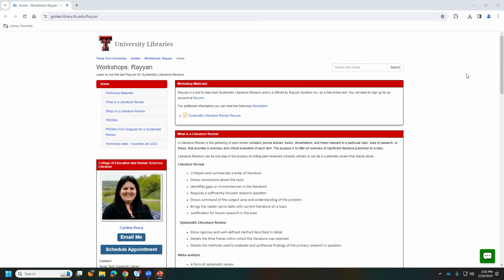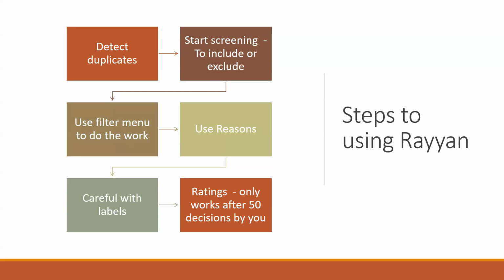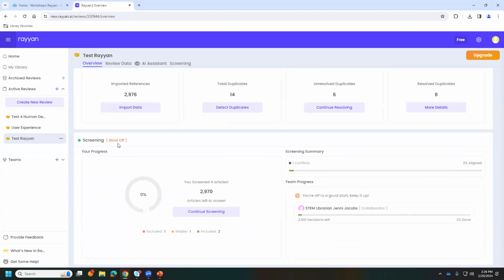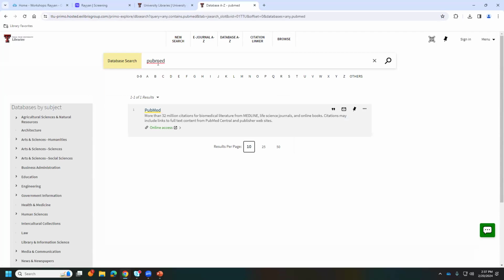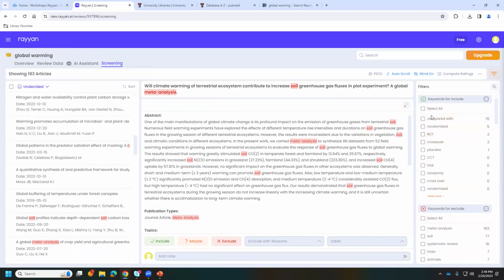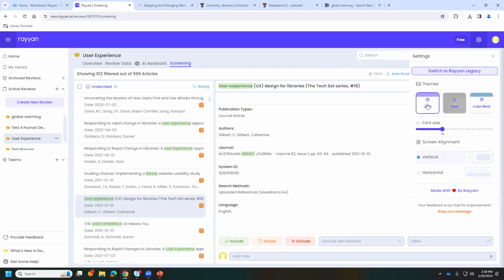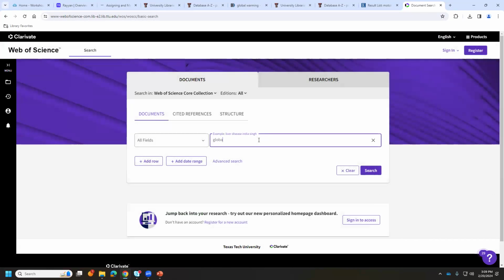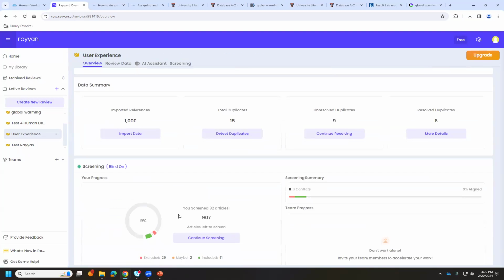Systematic Literature Review using the tool Rayyan Workshop Feb 2024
Rayyan is a tool developed to streamline the workflow for a systematic literature review. Rather you are working alone or with a team this tool will help you move through the process more efficiently. In this workshop, we will introduce Rayyan, demonstrate a sample workflow and discuss the tool's strengths and weaknesses.
Participants will learn to:
-use the tool Rayyan
-build a systematic literature review